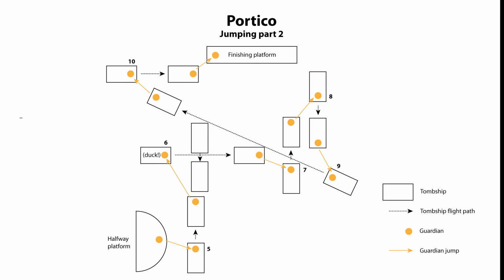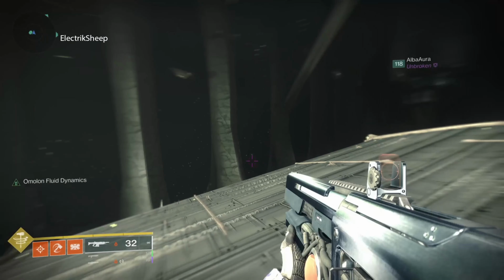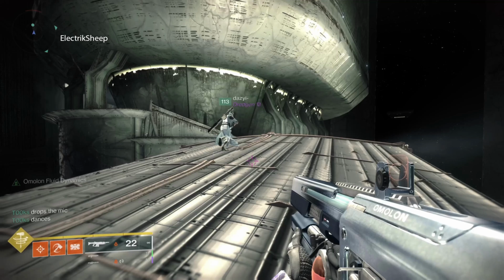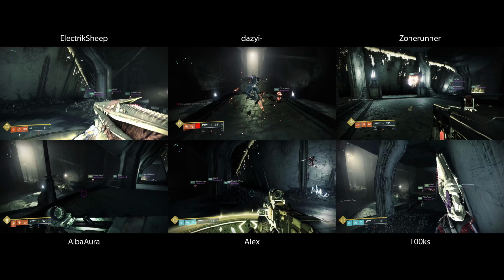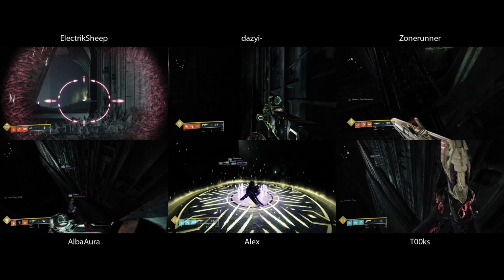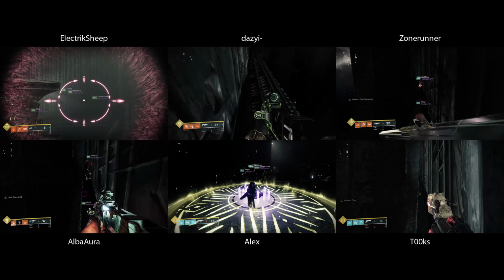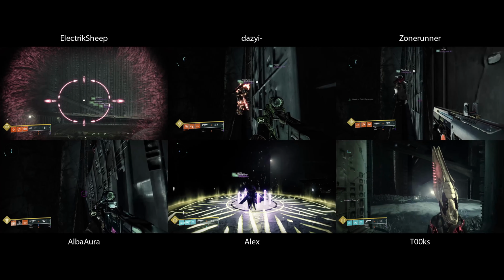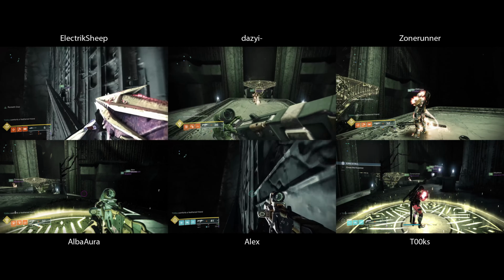Destiny 2 King's Fall Crux and Portico platforming sections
Timestamps:
00:00 Intro
00:43 Platforming section outline
04:16 Loadouts
05:18 Crux and Portico platforming sections guided video walkthrough
15:50 Outro

This is part two of the Muthacluckers Clan King’s Fall Raid guide series, covering the three sections of the first platforming section – Cruz, Portico and Portico exit. We cover the route to take when jumping between the Tombships in the Portico section, and how to reach the first secret chest, which can spawn weapons and armour that you’ve already dropped, plus Raid mods that are equipable on Raid armour.

For anyone who might find them useful, all of the graphics I've created for the guide videos, together with my script that you can use as a text guide, are in this GitHub folder